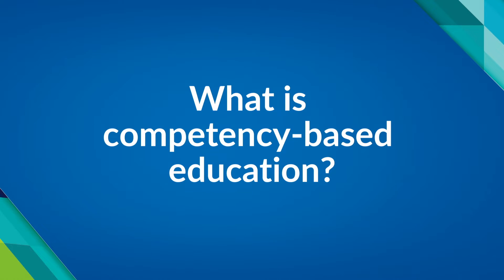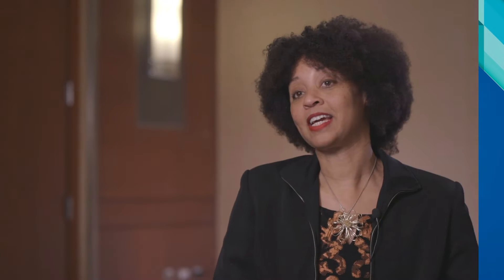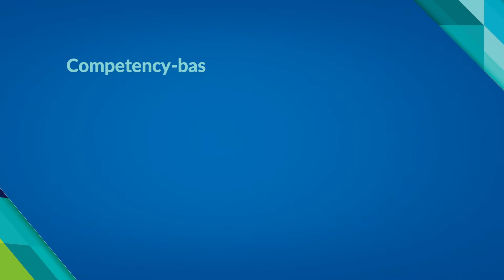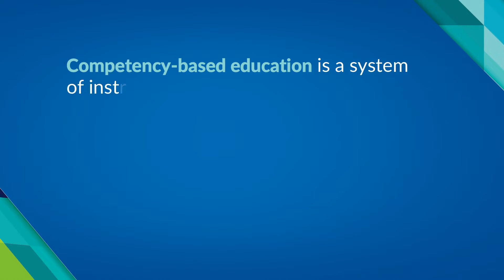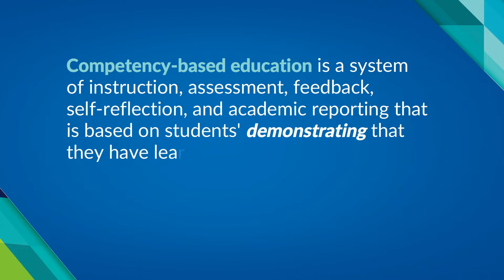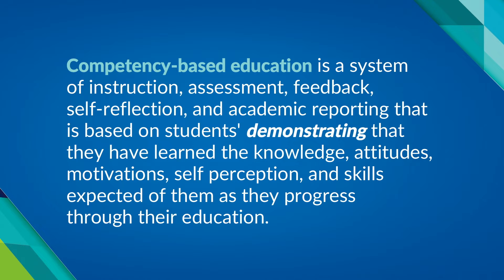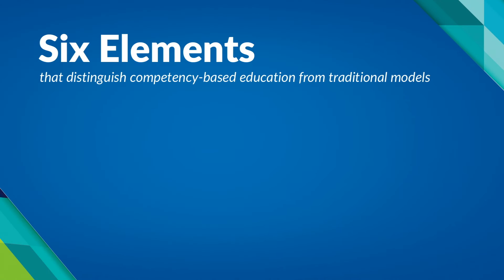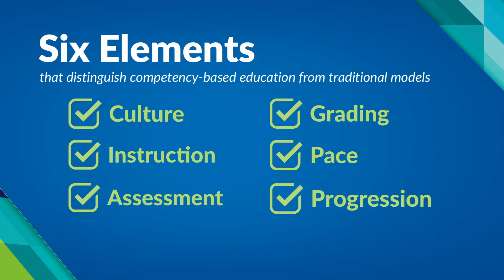What is Competency-Based Education? | Conversations on Competency-Based Education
Used to define quality in nursing education, the AACN Essentials outline the necessary curriculum content and expected competencies of graduates from baccalaureate, master’s, and Doctor of Nursing Practice programs. With the endorsement of the new AACN Essentials by the membership in April 2021, academic nursing is moving toward a new model and framework for nursing education using a competency-based approach.  In this video, Dr. Jacquelyn McMillan-Boeher of the Duke University School of Nursing shares six elements that distinguish competency-based education (CBE) from traditional educational models.

to learn more about the AACN Essentials and academic nursing's path to CBE.